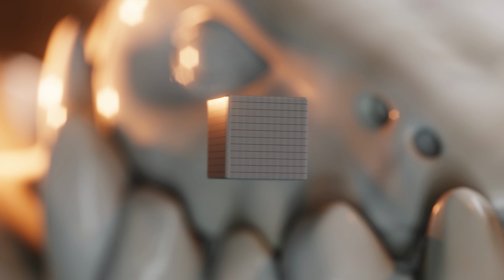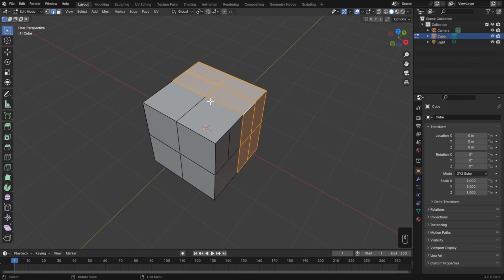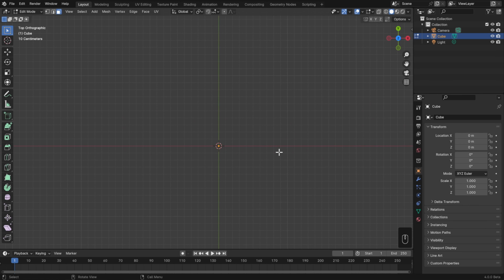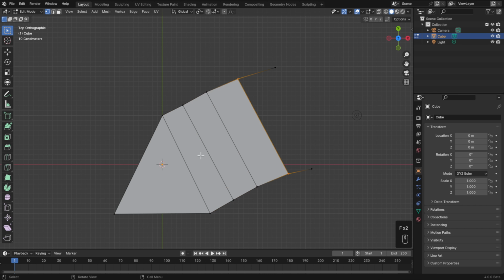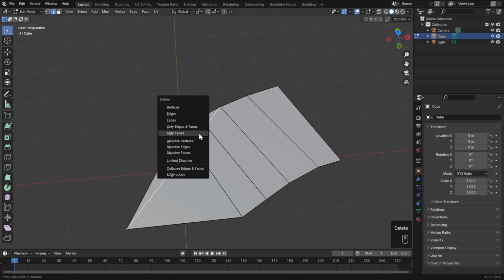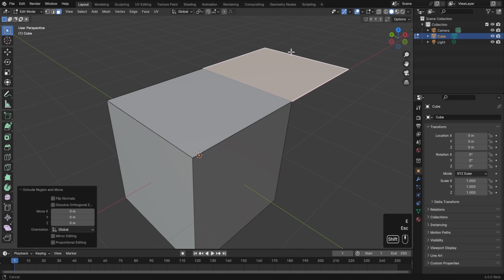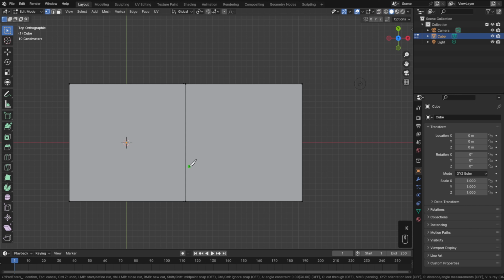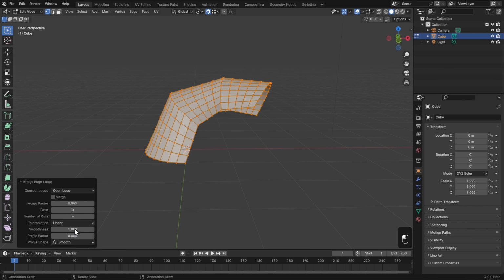BLENDER BASICS 15 - Subdivide, Fill, and Merge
➤ Grab your FREE copy of Press Start - Your first Blender Project

To subdivide an edge is to split it in half. When you subdivide a face, all sides of it are split in half and the vertices connected. It's a simple procedure, but one of the most common tools in computer graphics.

In this lesson, you'll also learn about the Fill, Grid Fill, Make Edge / Face, and Connect Vertex Path tools and when to use each of them.

We also talk about how it's possible to accidentally leave vertices directly on top of each other, which can cause all sorts of confusion. To remove duplicate vertices, use Merge by Distance.

Some important hotkeys to remember from this lesson are:

F: Make Edge / Face
J: Connect Vertex Path
M: Merge menu

➤ Check out the full Fundamentals series to get a jump start on modeling, sculpting, animation, lighting, shading, texturing, and rigging

➤ Learning Blender Hot Keys?  Download our FREE Blender Hot Key Cheat Sheet